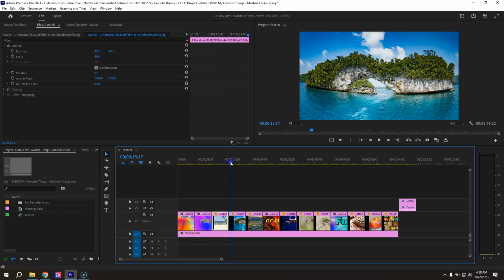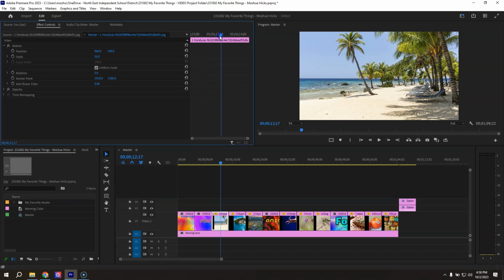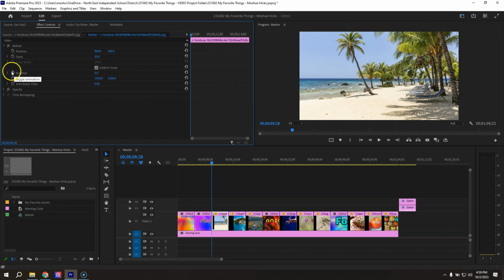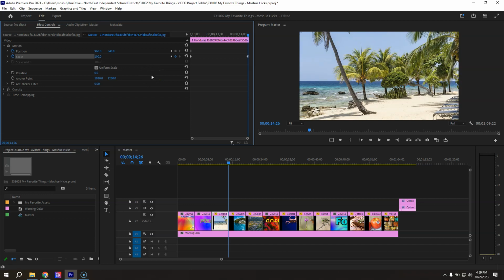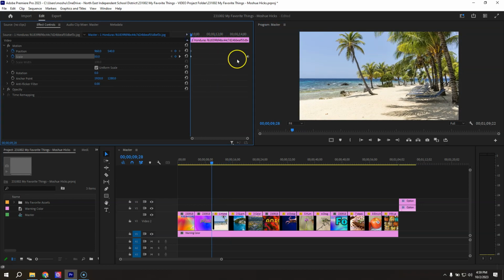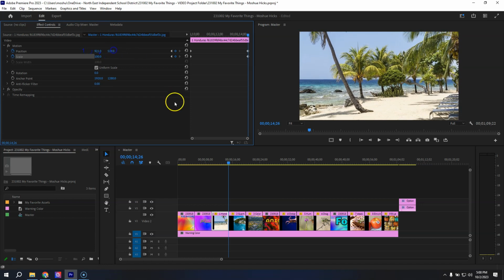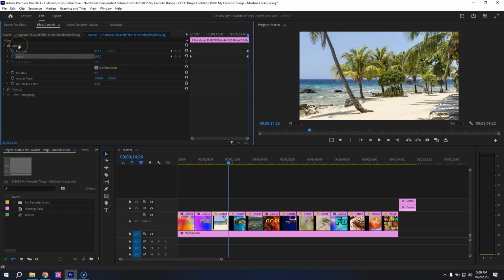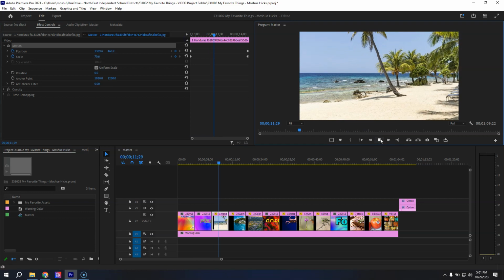231002 Keyframing Position and Scale 1